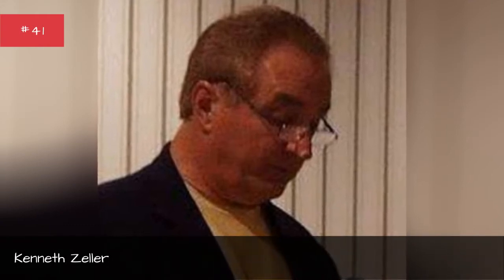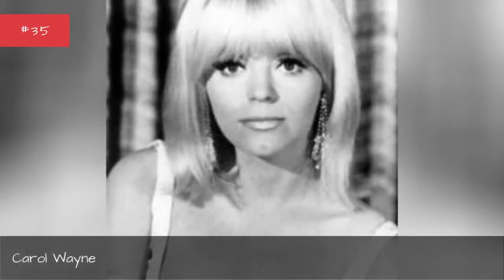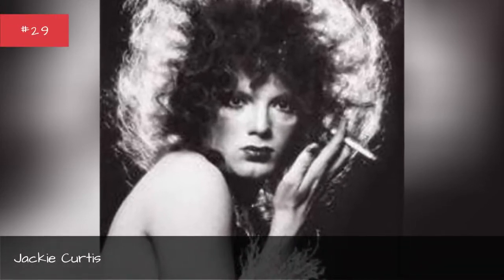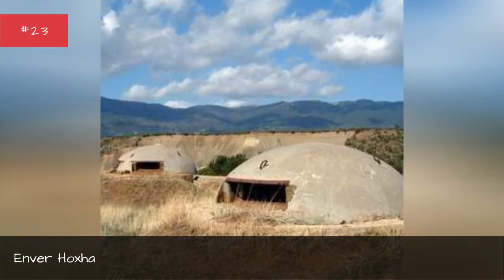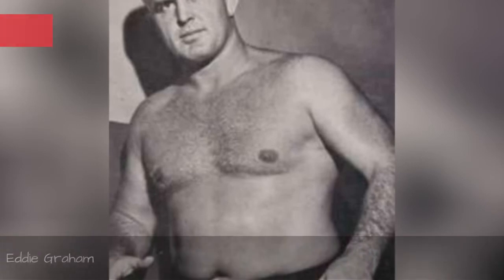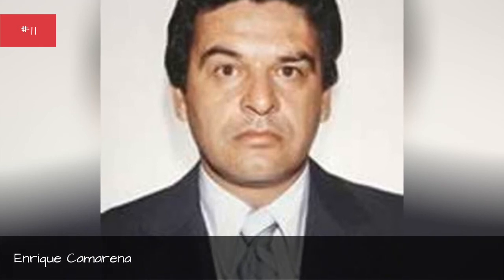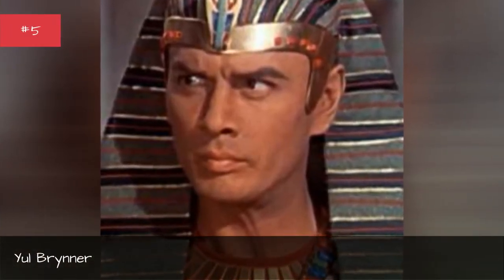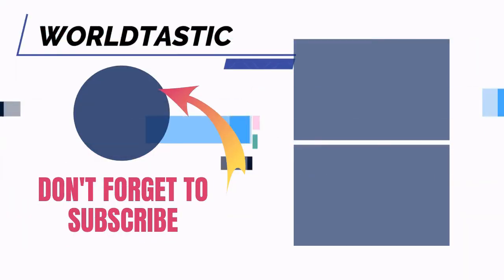Famous People Who Died In 1985 ➊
For one reason or another, we as human beings seem to be fascinated by celebrity deaths. Every year we mourn the loss of famous people who pass away, and 1985 was no exception. Perhaps the most talked about death was of American actor Rock Hudson, after losing his battle with AIDS. Here's our list of the most notable people to die in 1985, ordered by how well-known they were. All walks of famous people are on this list, including actors, athletes, musicians, politicians and more. Although the rich and famous are just like the rest of us, it's alarming how many of them have their lives cut short because of drug overdoses or other accidents. Still others live out many long years only to succumb to diseases like cancer late in life. Examples on this list include Orson Welles and Dian Fossey. Which celebrities died in 1985? Scroll down and see for yourself. more
0:00 - Intro
0:00:08 - Kenneth Zeller
0:00:15 - John Davis Lodge
0:00:22 - Nelson Riddle
0:00:29 - Ina Claire
0:00:36 - Efrem Zimbalist
0:00:43 - Robert Odeman
0:00:50 - Carol Wayne
0:00:57 - Edmond O'Brien
0:01:04 - John Canaday
0:01:11 - Italo Calvino
0:01:18 - Ignace Gelb
0:01:25 - Tarzan Tyler
0:01:32 - Jackie Curtis
0:01:40 - Julian Beck
0:01:47 - Potter Stewart
0:01:54 - Walter Jenkins
0:02:01 - Marc Chagall
0:02:08 - Paul Rosenfels
0:02:15 - Enver Hoxha
0:02:22 - James Beard
0:02:29 - Israel Regardie
0:02:36 - Patricia Roberts Harris
0:02:43 - Ricky Nelson
0:02:50 - Sanjeev Kumar
0:02:57 - Jules White
0:03:04 - Eddie Graham
0:03:11 - Wilfrid Brambell
0:03:18 - Fran Gerard
0:03:25 - Anne Baxter
0:03:32 - Louise Brooks
0:03:39 - Enrique Camarena
0:03:46 - Dan James White
0:03:53 - Alex Odeh
0:04:00 - Ruth Gordon
0:04:07 - Simone Signoret
0:04:14 - Leonard Lake
0:04:21 - Yul Brynner
0:04:28 - Phil Silvers
0:04:35 - Michael Redgrave
0:04:42 - Margaret Hamilton
0:04:49 - Rock Hudson